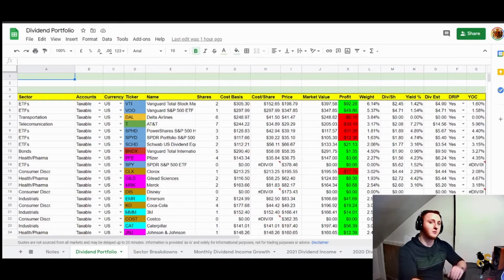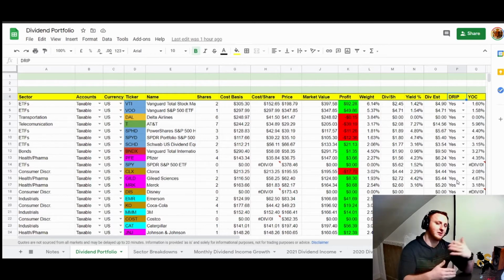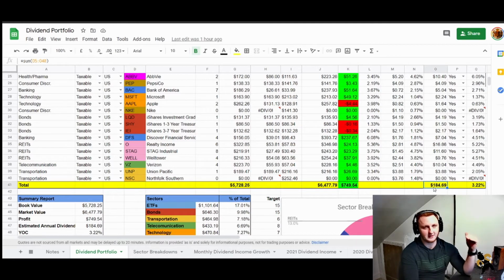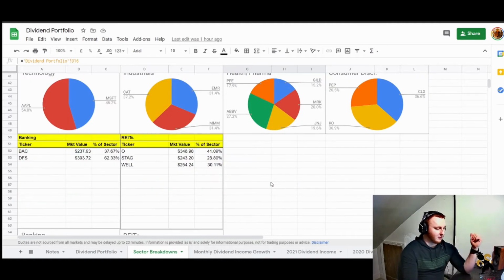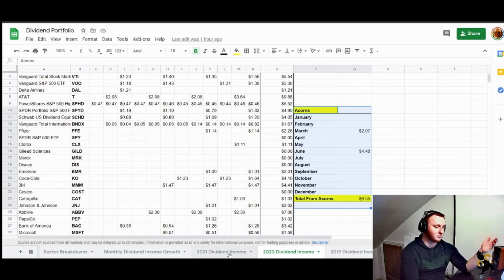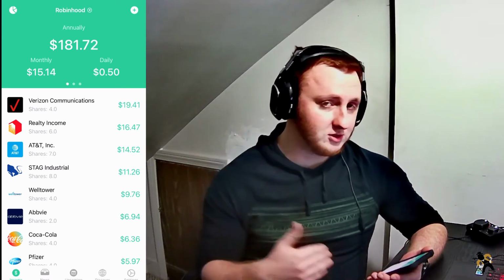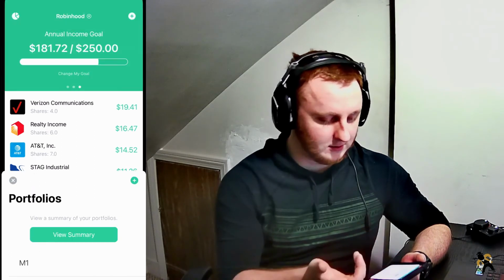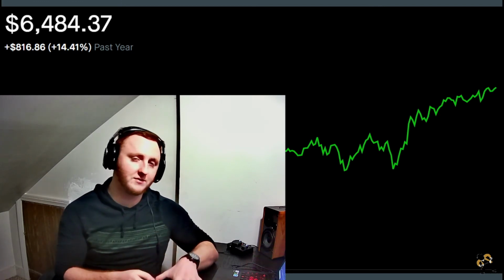HOW MUCH I MADE IN 2020: How I Track My Dividends and How Much I Made in 2020!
How I track my dividend income from my Robinhood dividend investing portfolio. I break down the passive income I made in 2020 from my dividend growth portfolio.